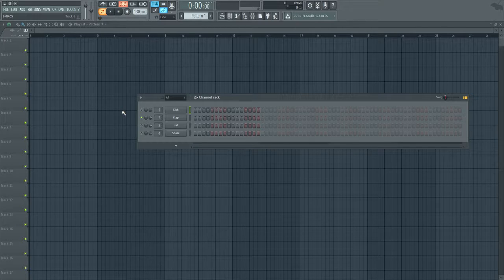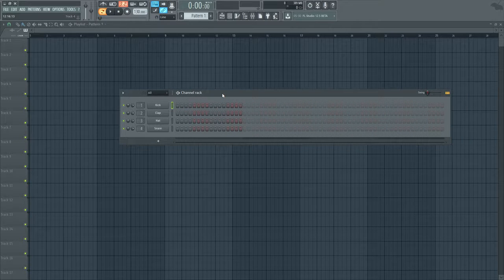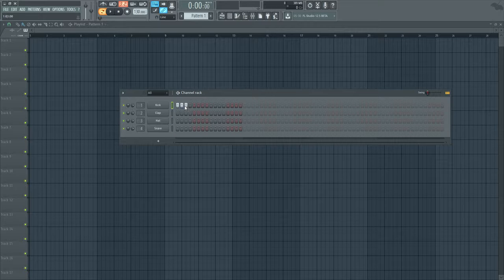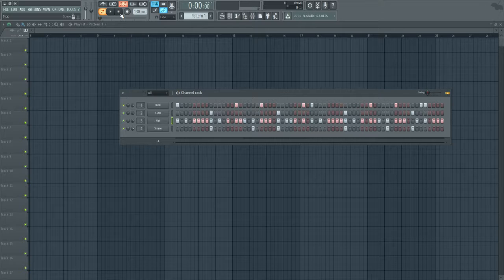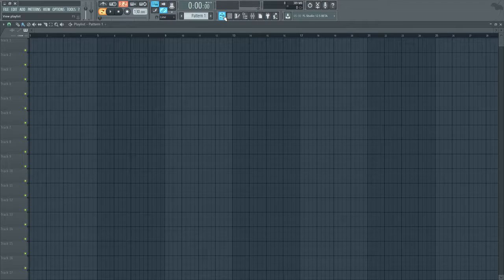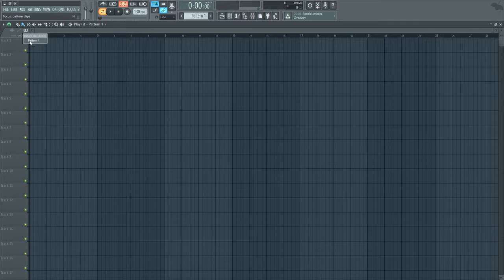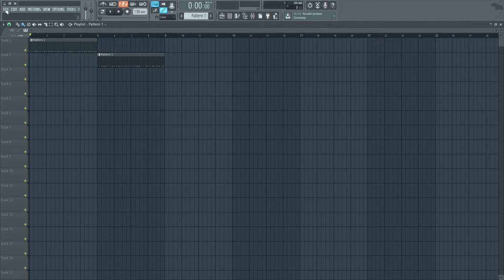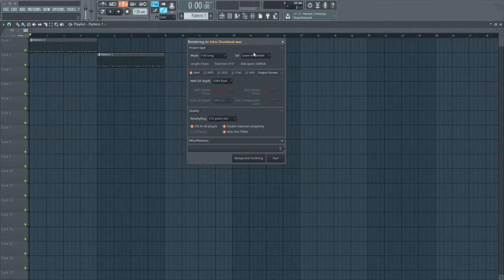5 First Song In FL Studio